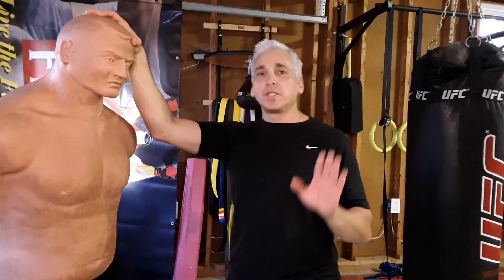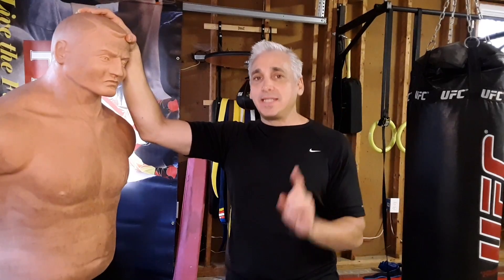Oh so many fight stances!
So many fight stances!